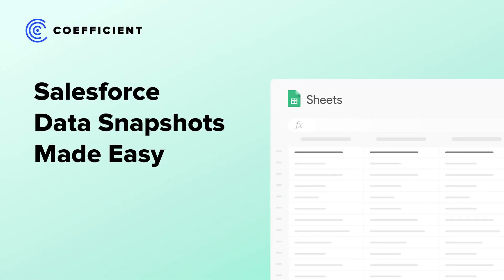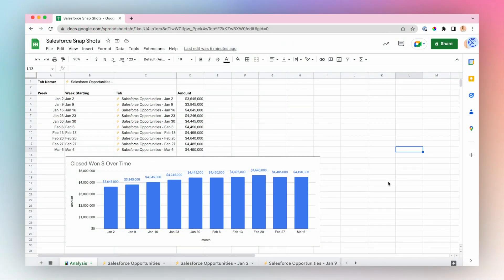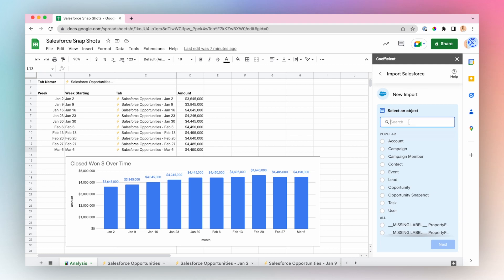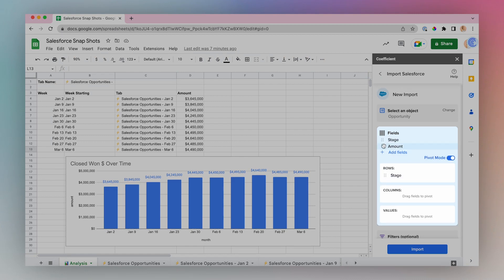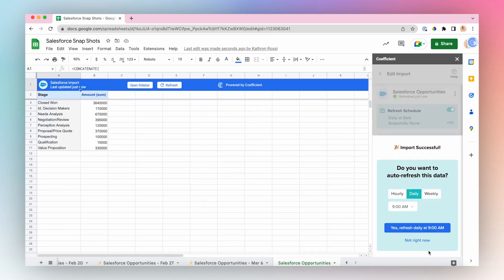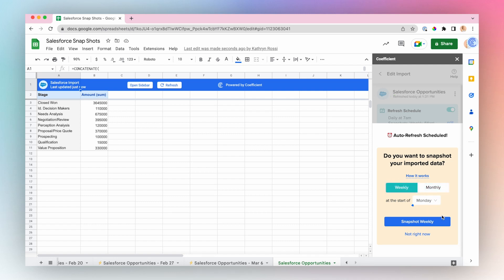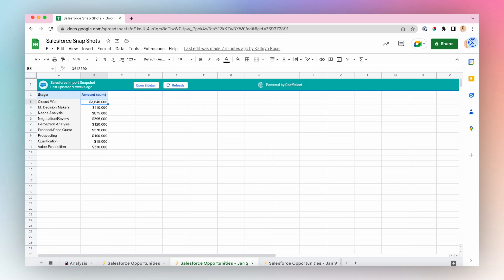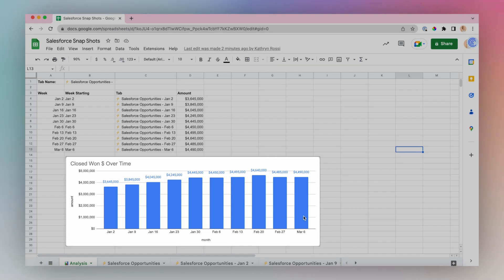Salesforce Data Snapshots: Track Field History in Salesforce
Need to track field history in Salesforce? Or report on a dataset overtime? Data snapshots are made easy inside of Coefficient. In this Salesforce example, we create a report to see how our Closed Won deals change overtime.